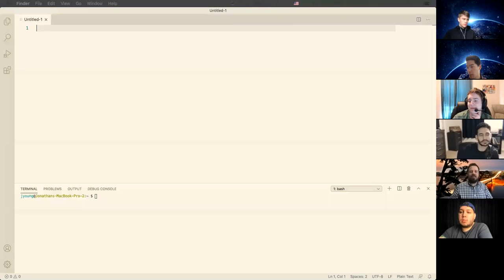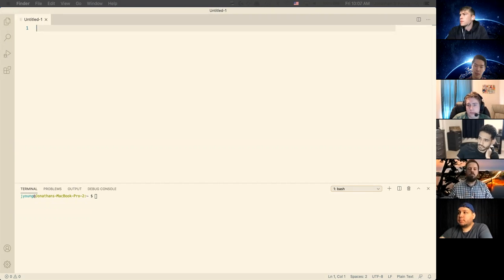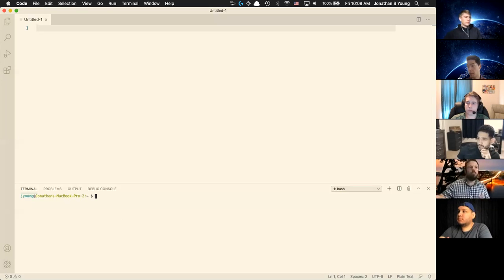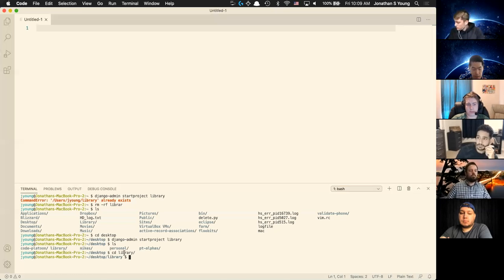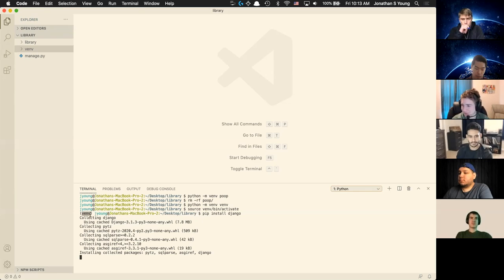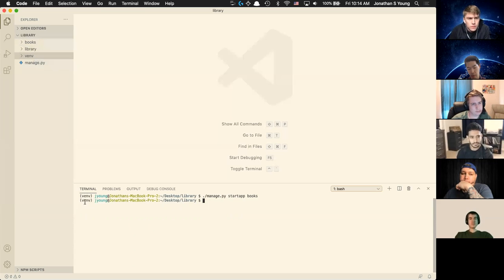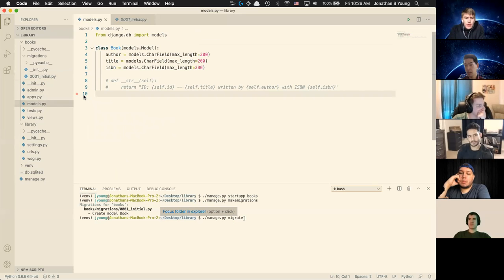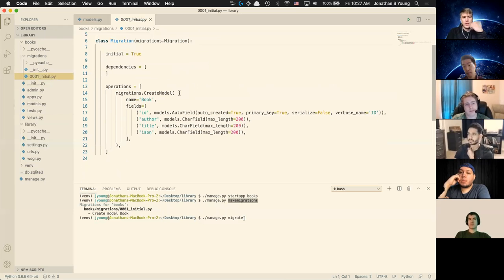W6D5: CRUD in Django (1 of 2)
Mike Platoon
11/132020